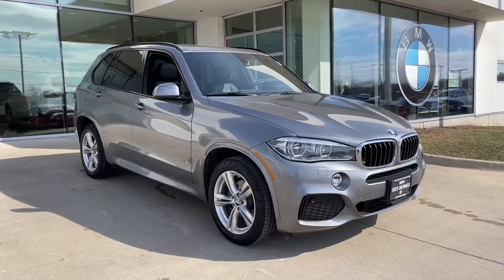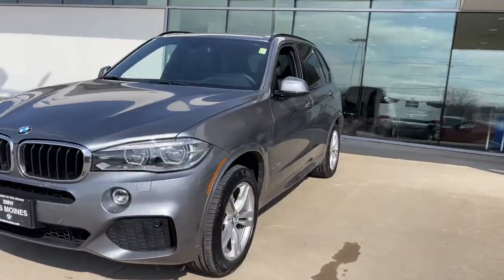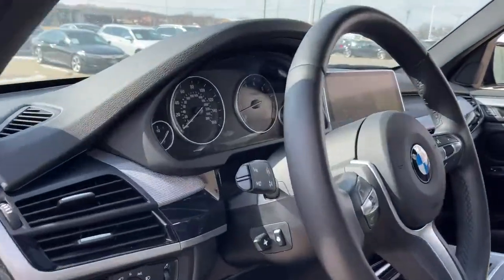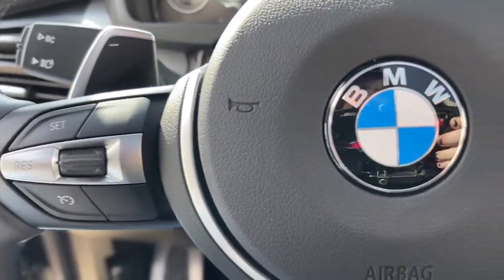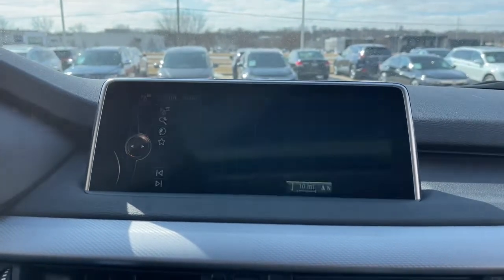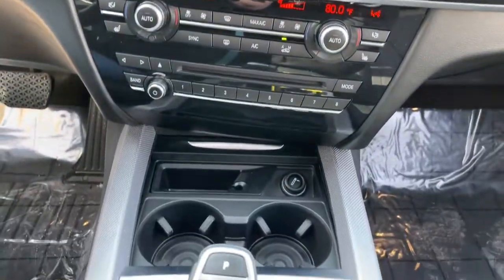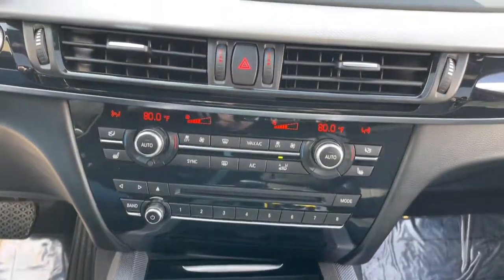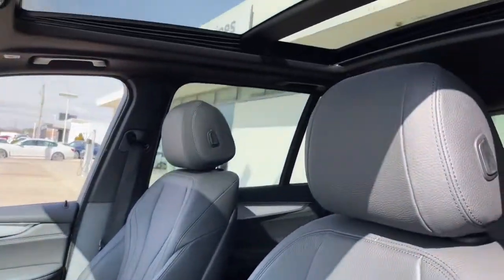2016 BMW X5 Urbandale, Waukee, West Des Moines, Johnston, Des Moines G0P31588NT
Space Gray Metallic Used 2016 BMW X5 available in Urbandale, IA at BMW of Des Moines. Servicing the Urbandale, Waukee, West Des Moines, Johnston, Des

CARFAX 1-Owner LOW MILES - 42028! FUEL EFFICIENT 24 MPG Hwy/18 MPG City! Moonroof Heated Seats Nav System Power Liftgate Panoramic Roof All Wheel Drive Turbo Charged Engine COLD WEATHER PACKAGE REAR-VIEW CAMERA CLICK ME! KEY FEATURES INCLUDE: Navigation Panoramic Roof Power Liftgate Rear Spoiler MP3 Player Sunroof All Wheel Drive Onboard Communications System Privacy Glass Child Safety Locks. OPTION PACKAGES: M SPORT M foot rest M door sills and unique tailpipe design Transmission: Sport Automatic launch control Without Lines Designation Outside High-Gloss Roof Rails Sport Seats Shadowline Exterior Trim Wheels: 19 M Lt Alloy Double Spoke (Style 467M) Anthracite Headliner M Steering Wheel M Sport Package Aerodynamic Kit Standard Suspension PREMIUM PACKAGE 4-Zone Automatic Climate Control Comfort Access Keyless Entry multi-function remote control Satellite Radio LIGHTING PACKAGE LED Adaptive Headlights Automatic High Beams COLD WEATHER PACKAGE Heated Rear Seats Heated Steering Wheel High-Intensity Retractable Headlight Washers REAR-VIEW CAMERA. BMW xDrive35i with Space Gray Metallic exterior and Black Dakota Leather interior features a Straight 6 Cylinder Engine with 300 HP at 5800 RPM*. EXPERTS RAVE: Great Gas Mileage: 24 MPG Hwy. SHOP WITH CONFIDENCE: CARFAX 1-Owner MORE ABOUT US: Experience the Difference - Youll Be Glad You Did! Thank you for choosing BMW of Des Moines Our selection of New Certified Pre-Owned and Used vehicles is second to none! Our pre-owned vehicles are hand selected and fully inspected and priced at or below market value. We love trade ins and we also will buy your car whether you buy from us or not! Plus tax title license and $180 dealer documentary service fee. Price contains all applicable dealer incentives and non-limited factory rebates.